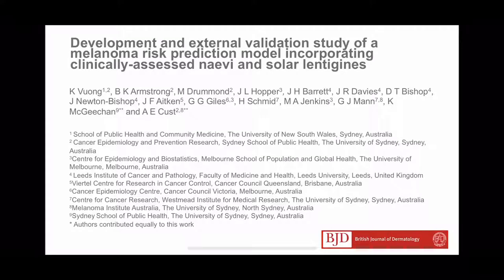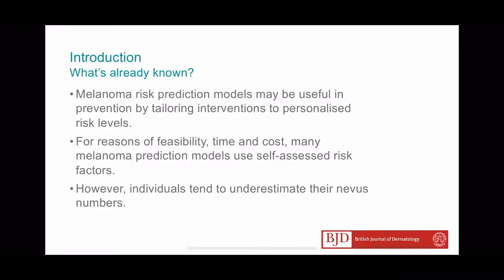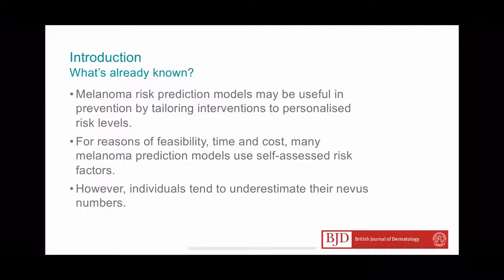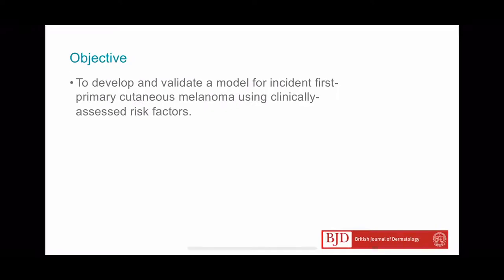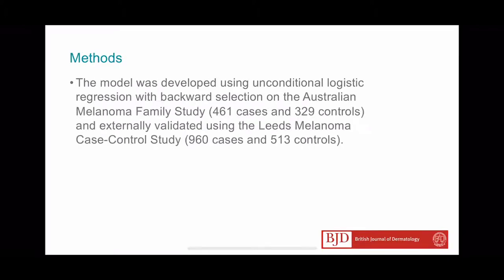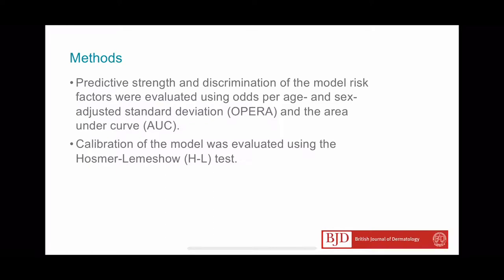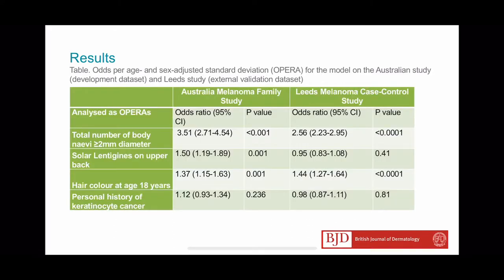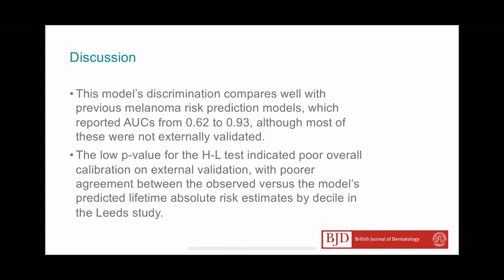Melanoma risk prediction model incorporating clinically assessed risk factors, K. Vuong et al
Author video for 'Development and external validation study of a melanoma risk prediction model incorporating clinically assessed naevi and solar lentigines'